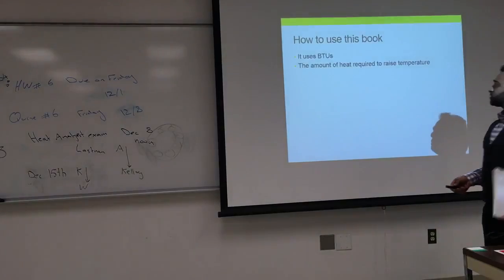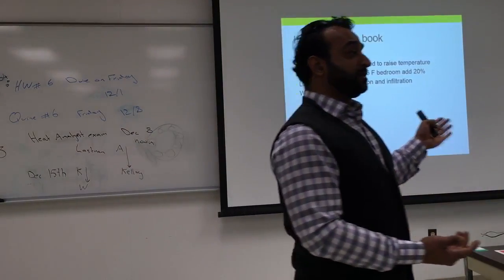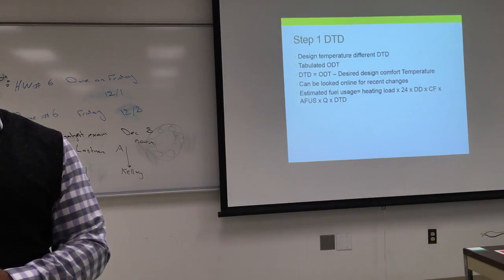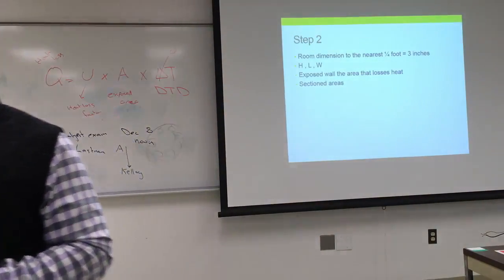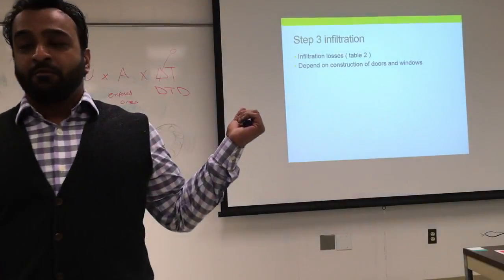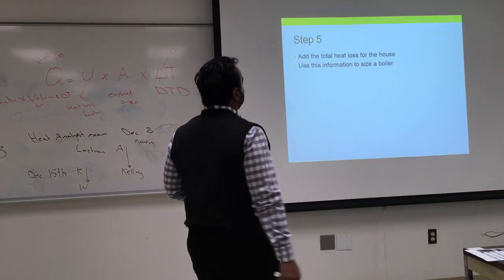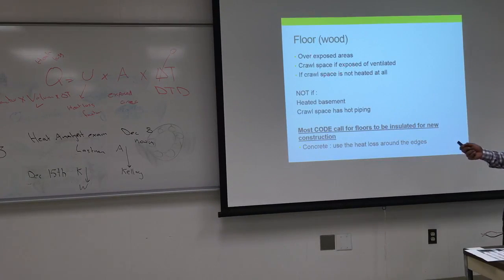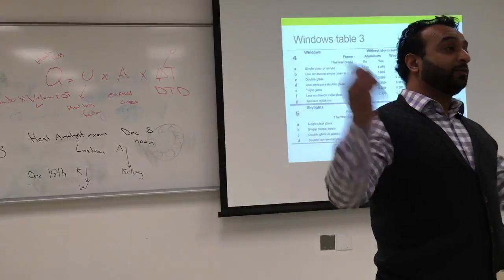EST-204-week 12- heat load calculation- part on